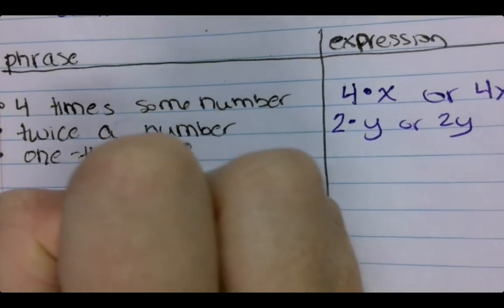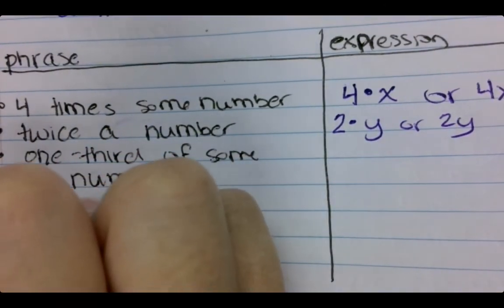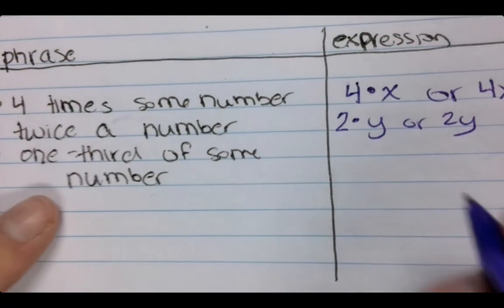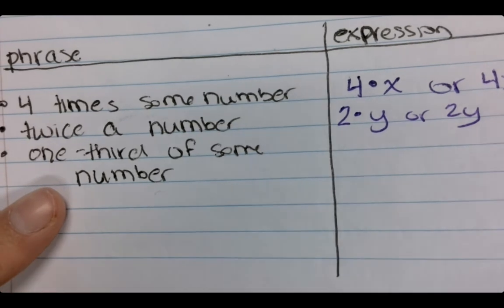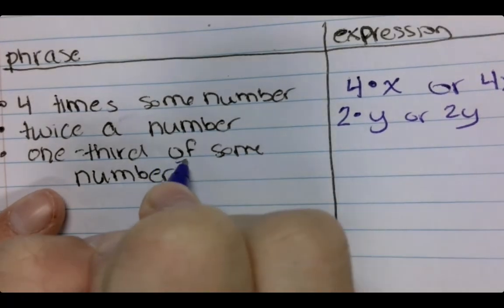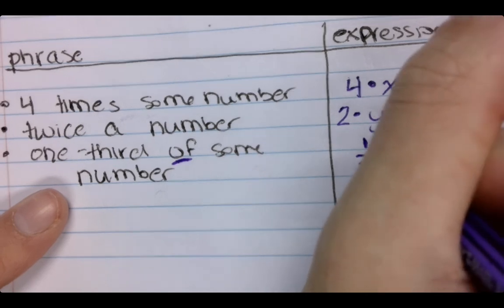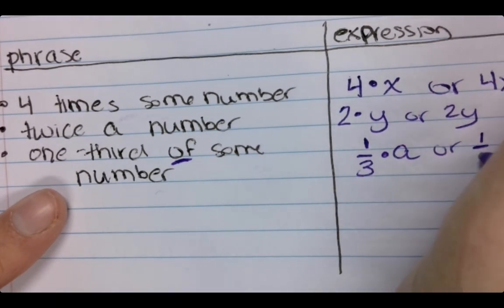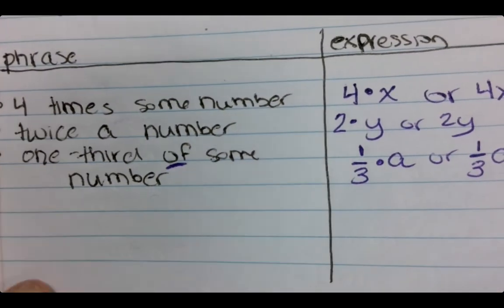Writing Expressions (Notes part 6)